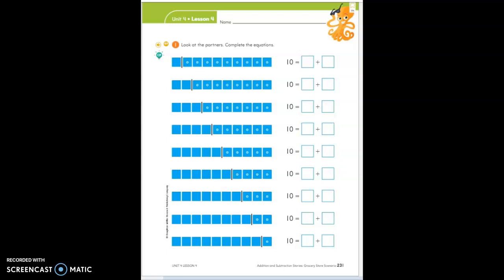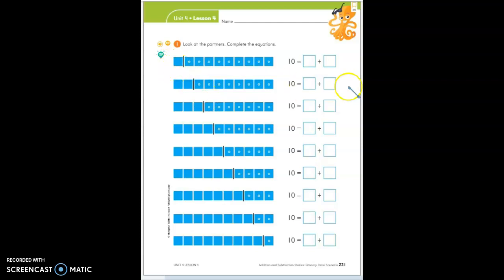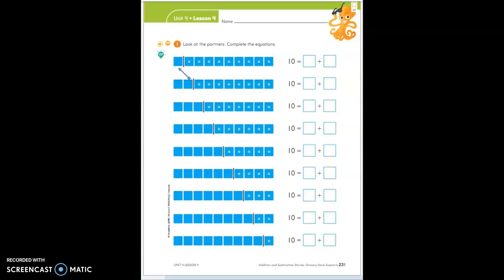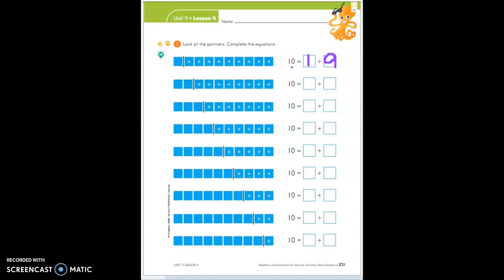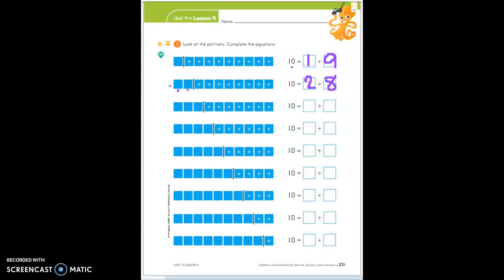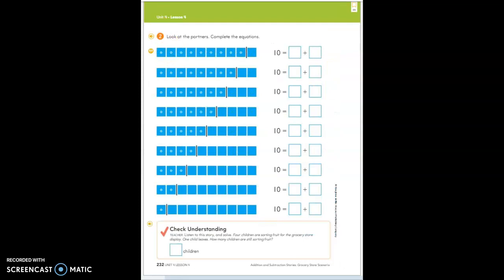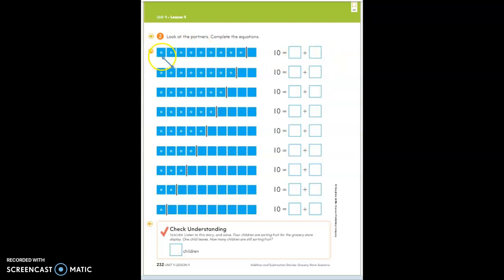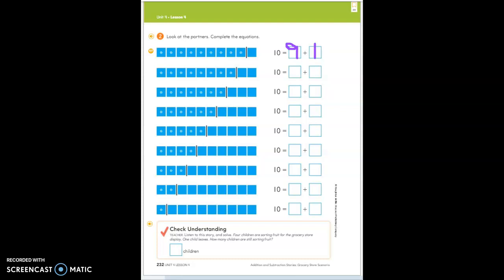Math Exprssn pg 231-232